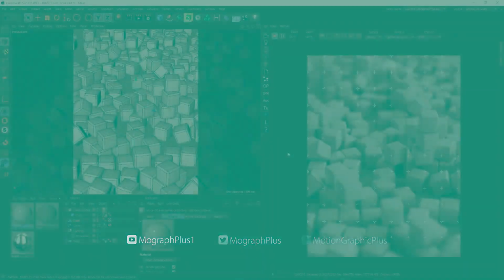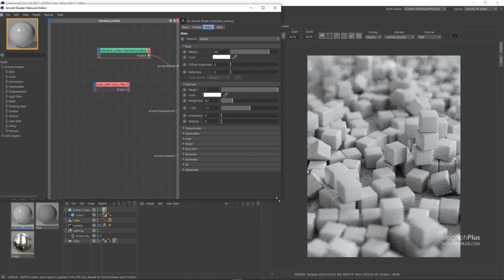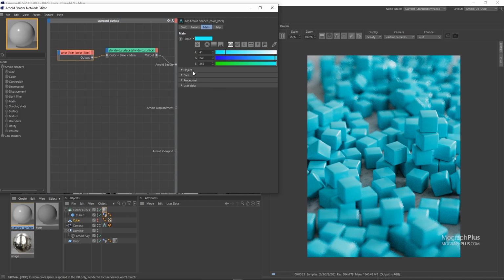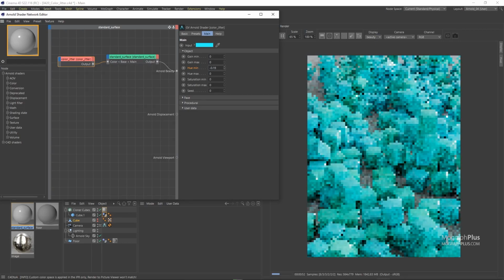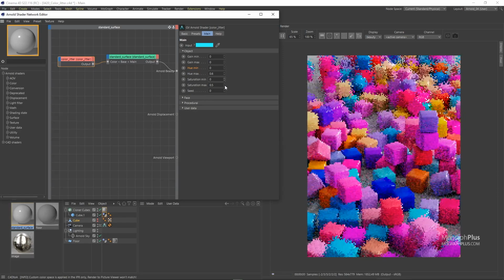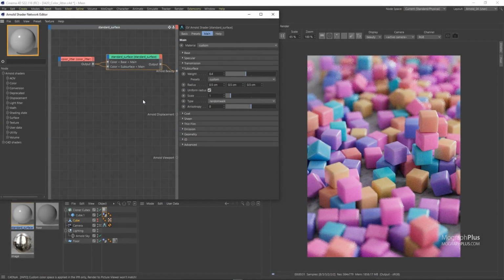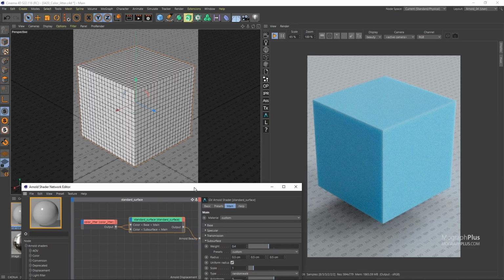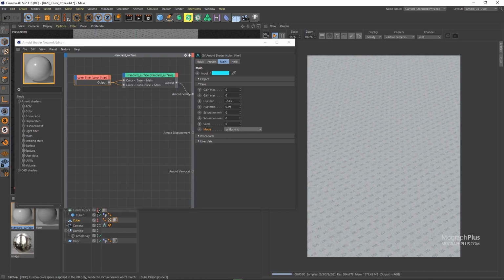45 Color Jitter